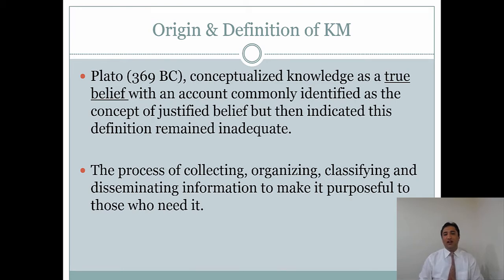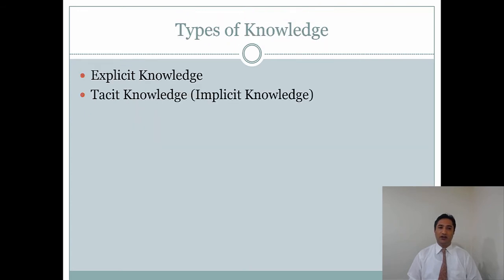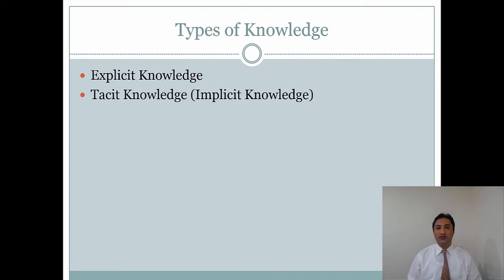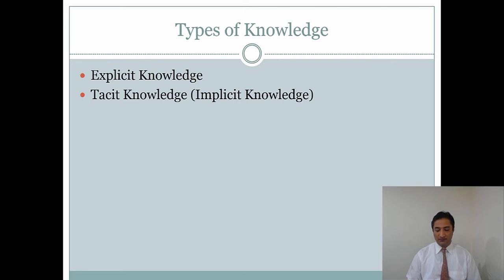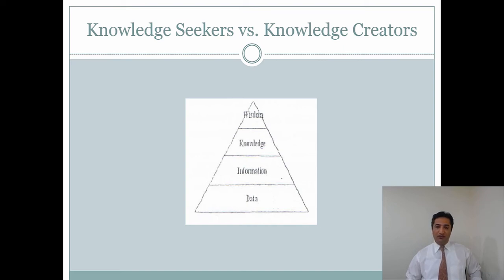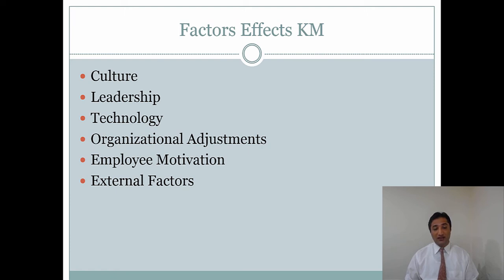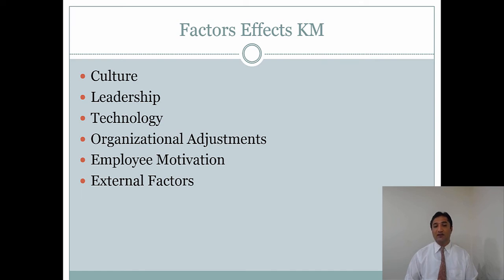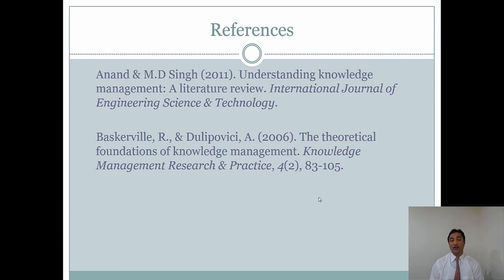Knowledge Management - Module 1